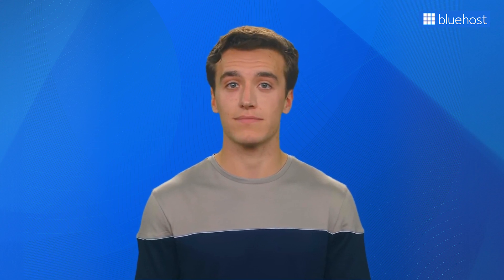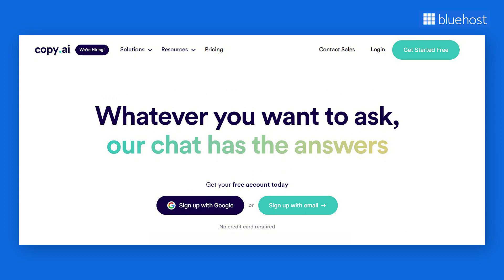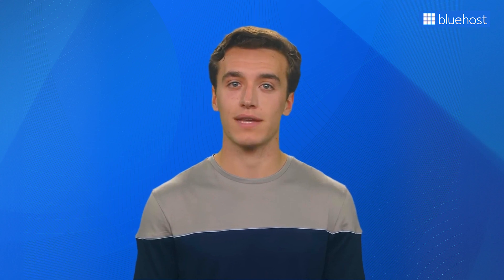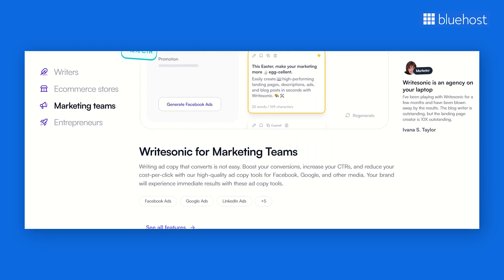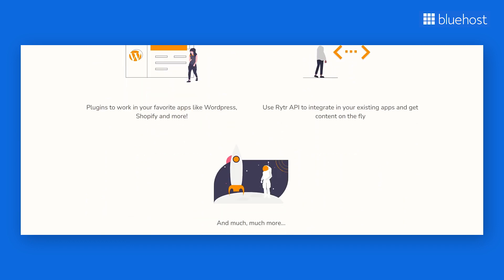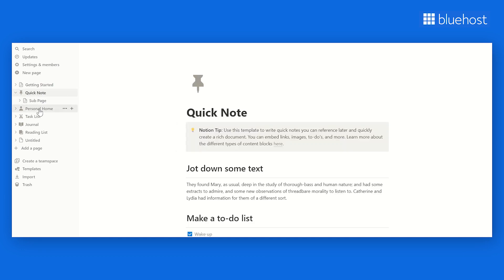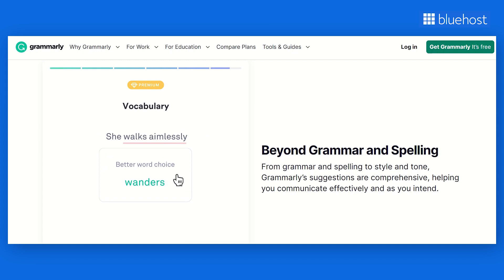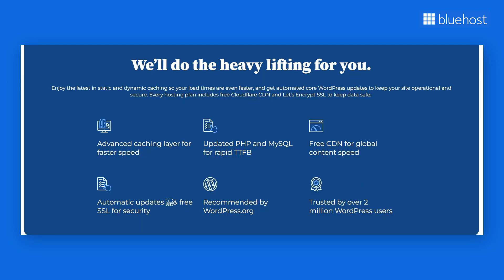6 Best AI Tools for Easy Content Creation of Your Website!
Looking to build a WONDERful website with AI content creation tools? Watch our video to explore the six best tools. Check out our WordPress optimized hosting plans and get started now
Quality content plays a crucial role in drawing your target audience to your website. But creating content can be both challenging and expensive if you opt for professional help. That's where AI steps in to help.

Generative AI content creation tools like Grammarly, Copy.ai, and ChatGPT make it easier for businesses of all sizes to create personalized content quickly and easily.

In this video, we will explore the six best AI tools for content creation.

Things explained in the video:
-What are the best AI tools for content creation?
-How to use the top AI tools for content creation?

1) Copy.ai: Copy.ai is a perfect content creation tool that offers an extensive collection of multitudes of content templates in different languages. While it's well-known for copywriting tasks, it's also proficient in crafting longer content, including blog posts.

2) Jasper.ai: Jasper serves as a comprehensive AI tool for content creation. It boasts a selection of more than 50 templates tailored for diverse content needs, spanning from AI-generated social media profiles to eCommerce product descriptions.

3) Writesonic: Writesonic is a versatile AI content generation tool capable of creating various types of content such as blog posts, landing pages, Google Ads, Facebook ads, and product descriptions. Furthermore, it offers free text generation, making it a valuable resource for businesses looking to harness AI for generating textual content.

4) Copysmith: Copysmith proves to be a standout AI tool for crafting concise content like ad copy, product descriptions, and taglines. Besides helping companies generate multitudes of new content, this AI tool automatically revises, enriches, or extends your sentences. This feature is particularly valuable for reviewing and enhancing existing content.

5) Notion AI: Notion AI is a versatile writing assistant that offers various functions to help individuals and businesses with content generation. Businesses can utilize Notion AI  for summarizing content, drafting new content, and editing existing materials. Furthermore, businesses can use this AI tool to generate business ideas.

6) Grammarly: Grammarly is a writing assistant tool widely used for improving written content. Businesses utilize Grammarly to enhance content generation in several ways. It helps maintain brand consistency, ensuring all communication aligns with company standards and is error-free.

Timestamps:

00:00:00 Introduction
00:02:02 Copy.ai
00:03:07 Jasper.ai
00:04:26 Writesonic
00:05:43 Copysmith
00:07:09 Notion AI
00:08:10 Grammarly
00:09:00 Conclusion